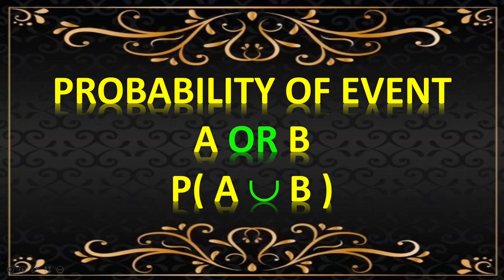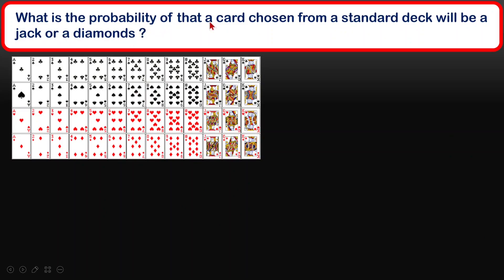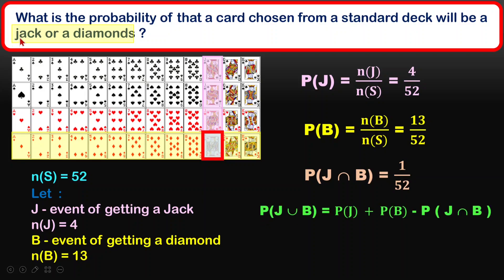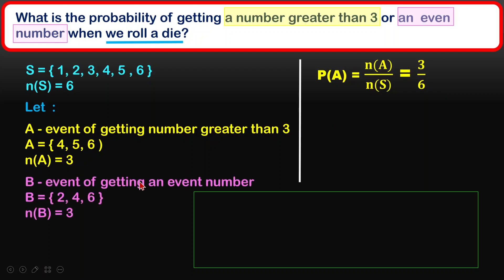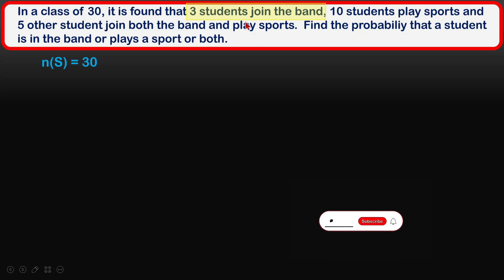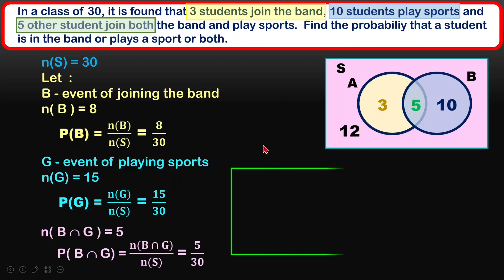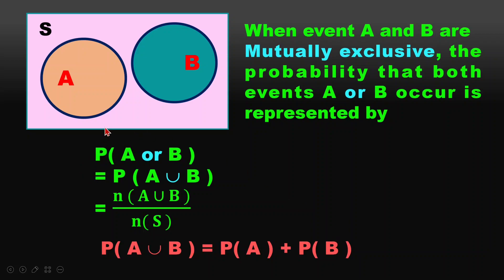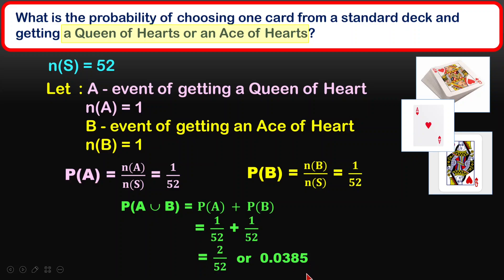STPM - MATH T ( SEM 3 ) - PROBABILITY OF EVENT A OR B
Hi hi all, I'm an experience teacher who have been teaching Form 6 Math T for many years.  I have been teaching since 1994.  Currently I'm teaching in a Form 6 College   ( KTE)  in Perak.
I prepare Videos on Mathematics (T)  lessons to help my students score better in their STPM Mathematics (T) paper.  I do hope that my videos can be helpful for you too.